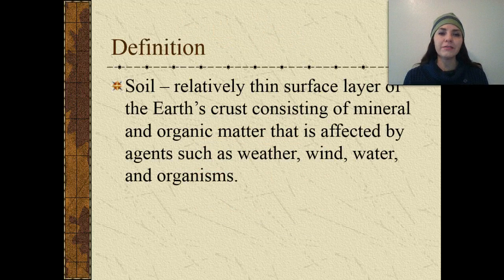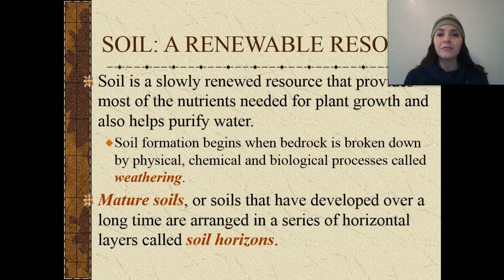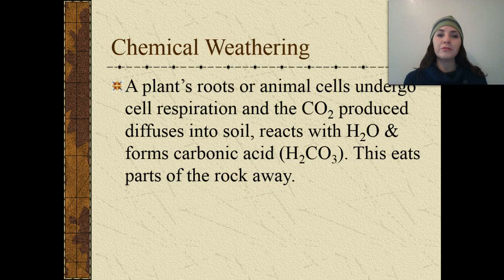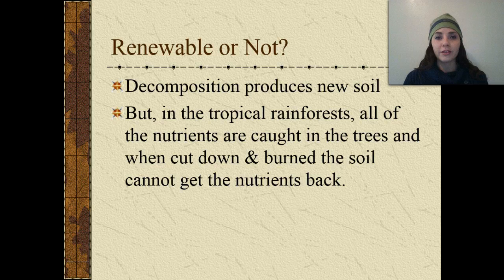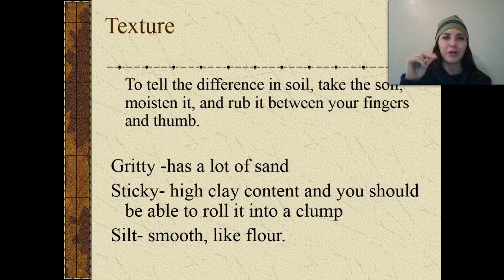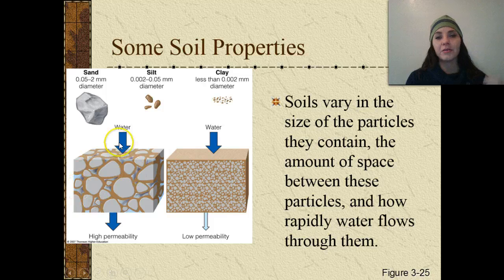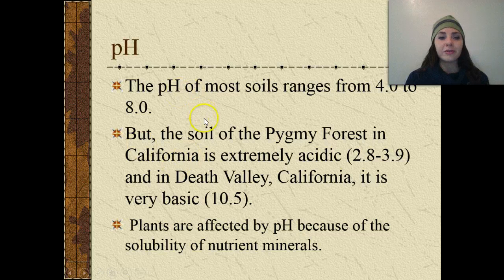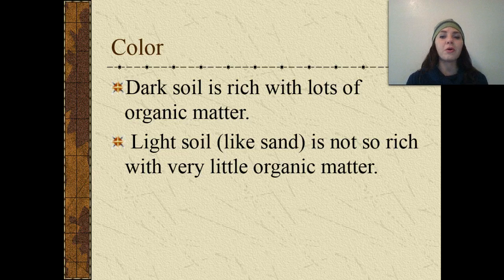Soil Formation and Properties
Queen Nerdling describes how soil is formed and the various properties of soil.